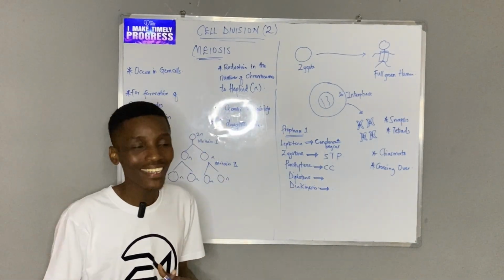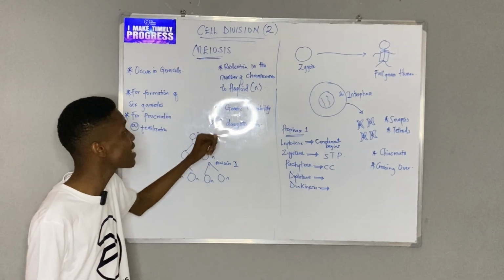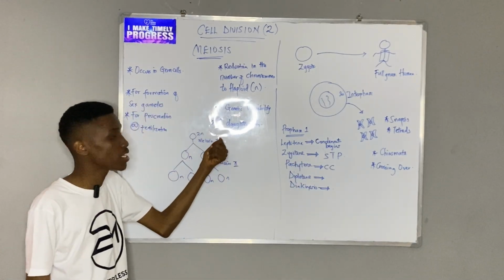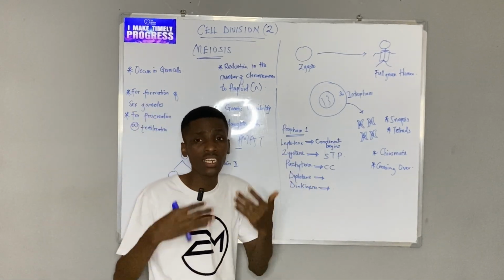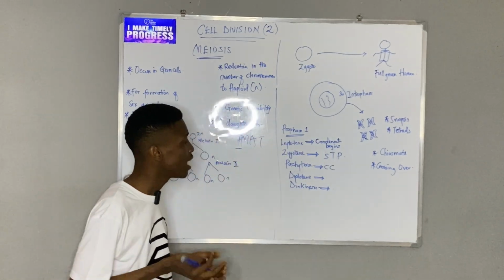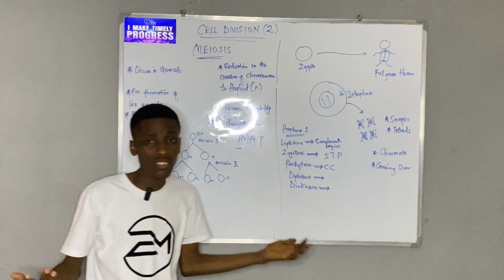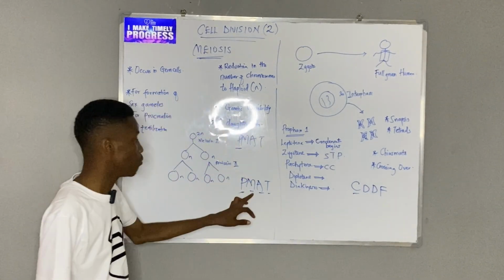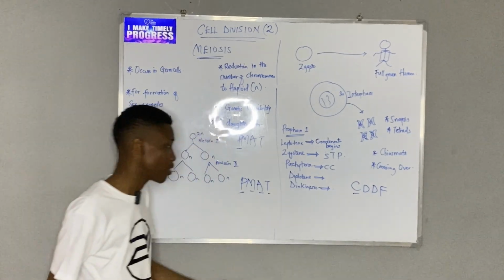Easy Steps to Master MEIOSIS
Master the process of meiosis with this straightforward breakdown! Follow along as we cover each phase, making complex concepts accessible and exam-friendly.